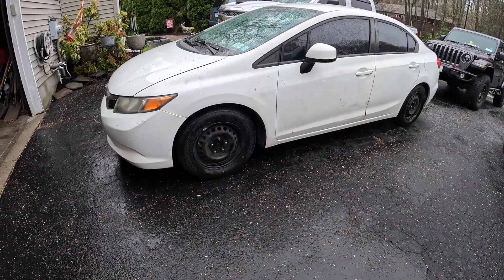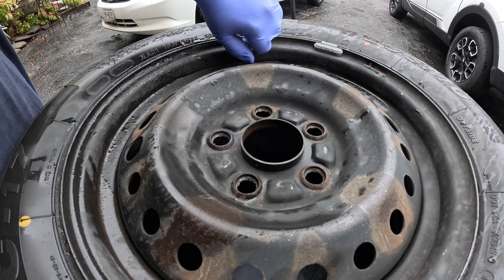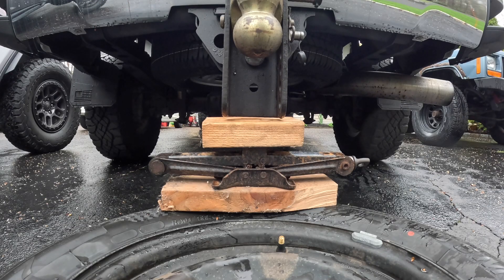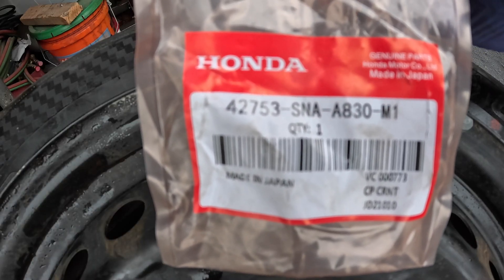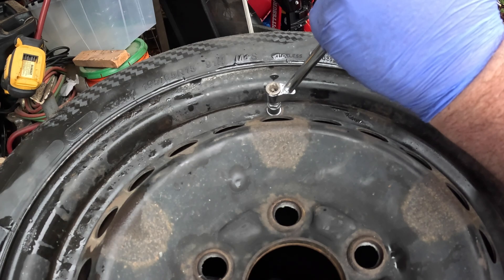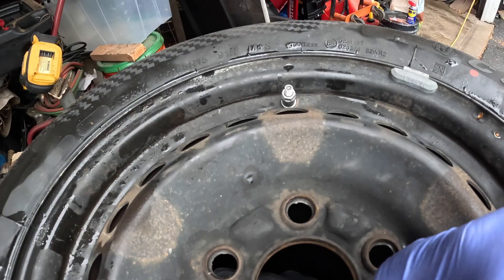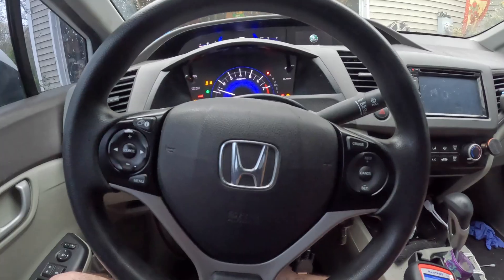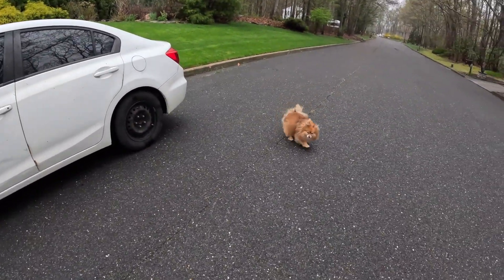HOW TO DIY | Honda TPMS Replacement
How to break the bead of a tire and replace factory tpms sensors at home